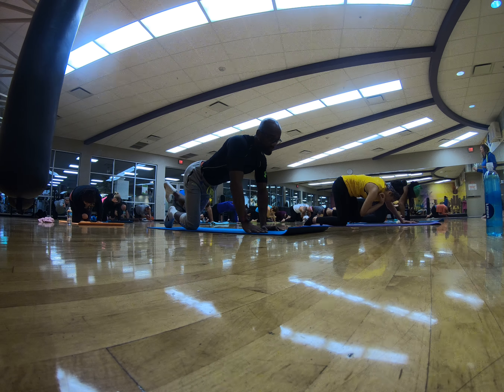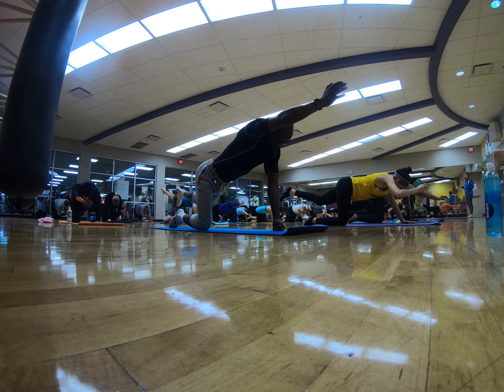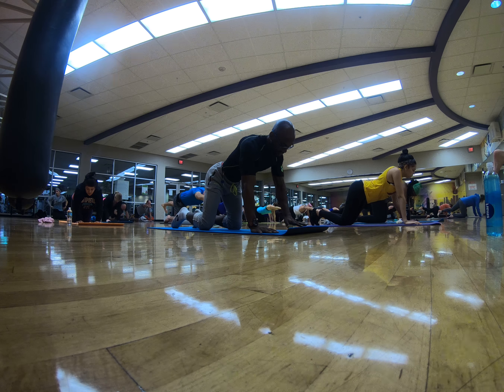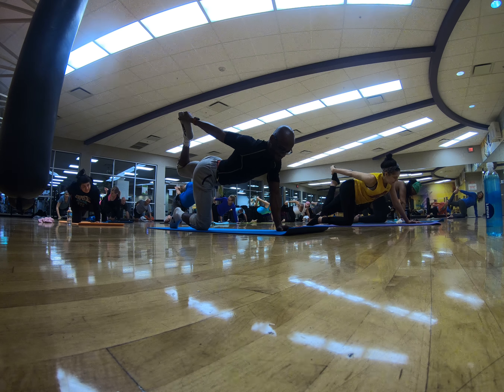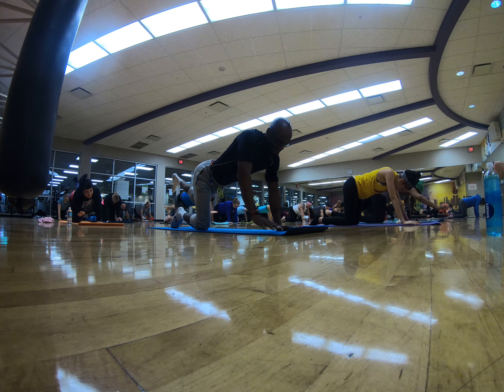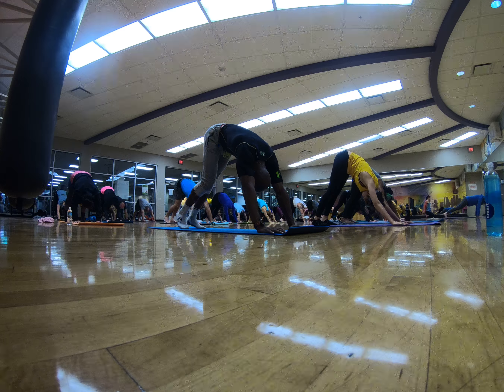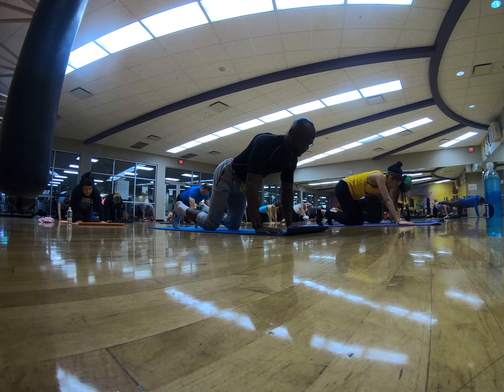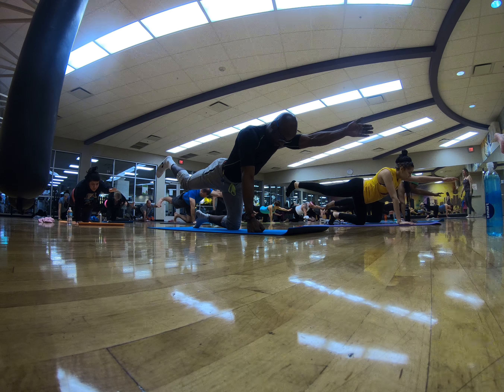Yoga Tina Lisa Annet & I 11 16 17 p2